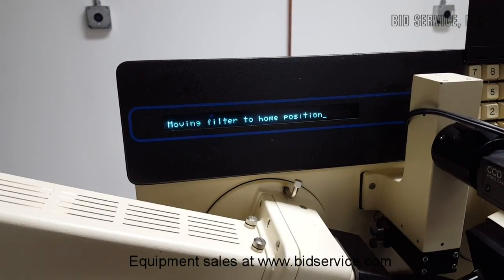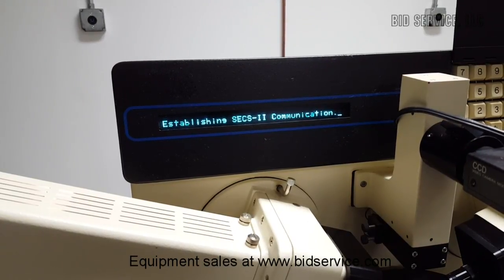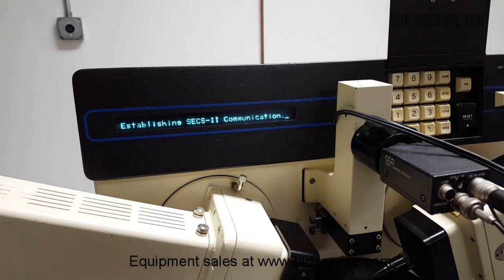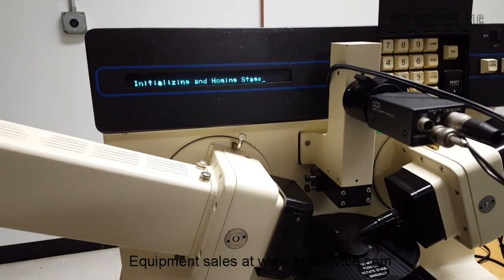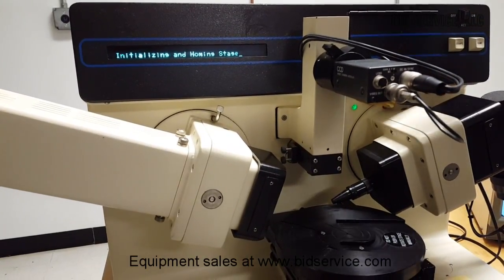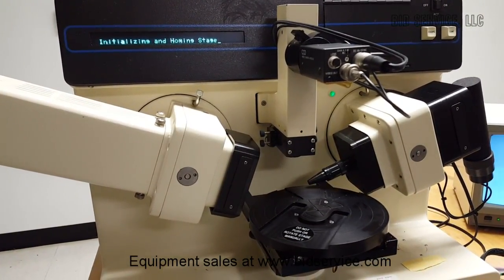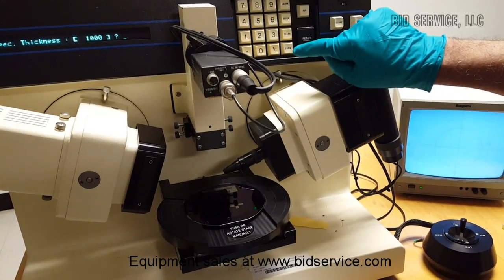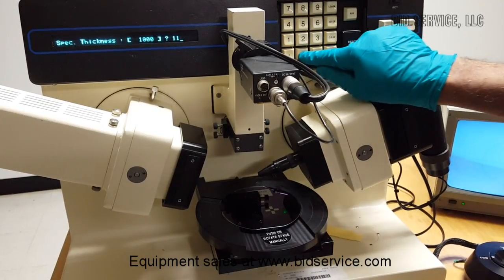Rudolph Auto EL IV Ellipsometer #61039